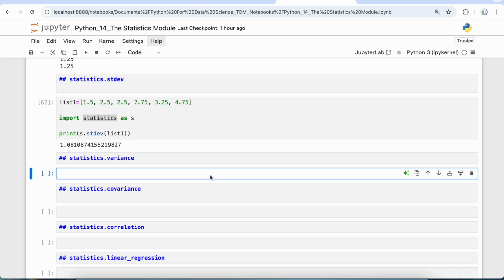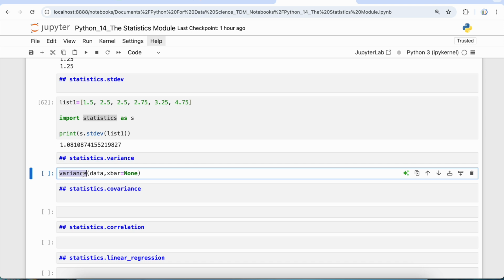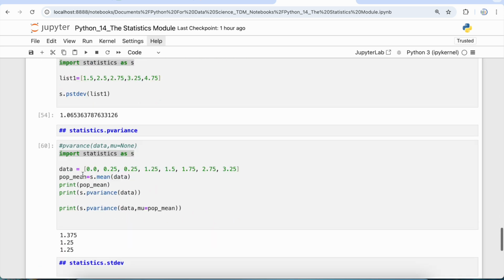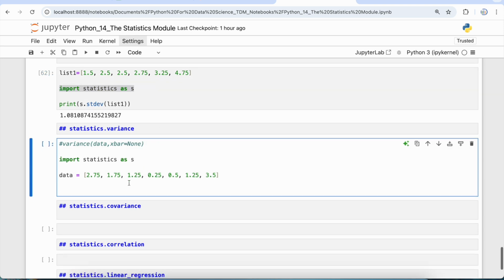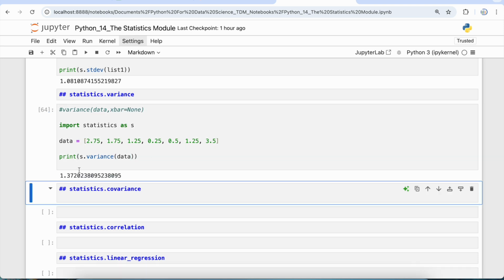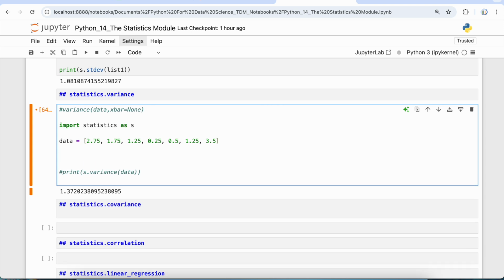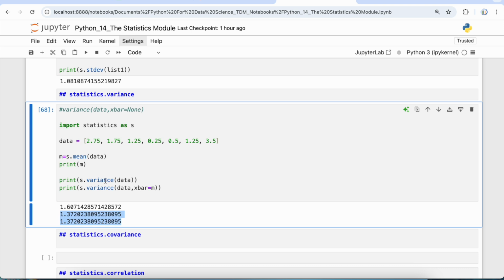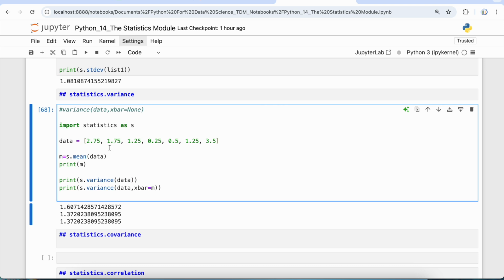What is statistics.variance function in python | How to use statistics.variance function in python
Topic 1--What is statistics.variance function in python
Topic 2--
Topic 3--